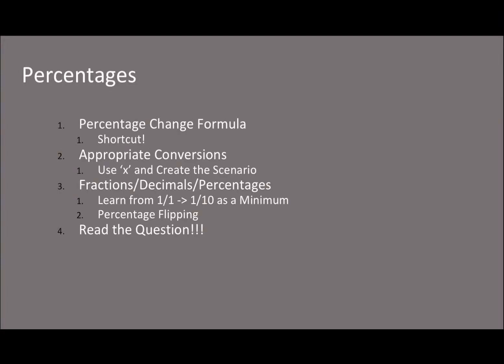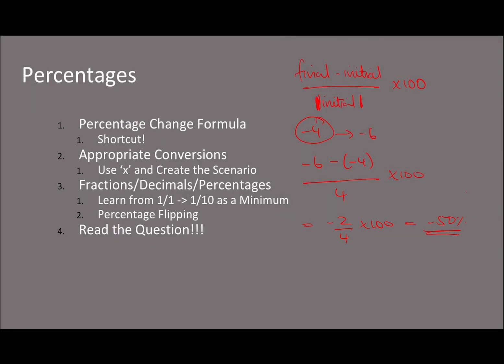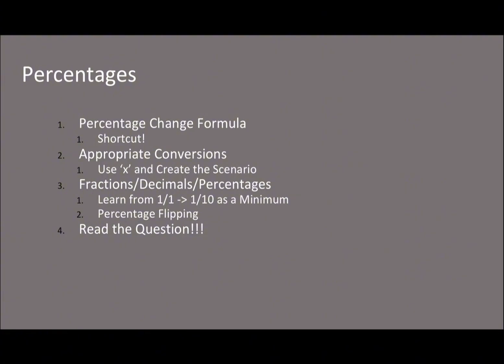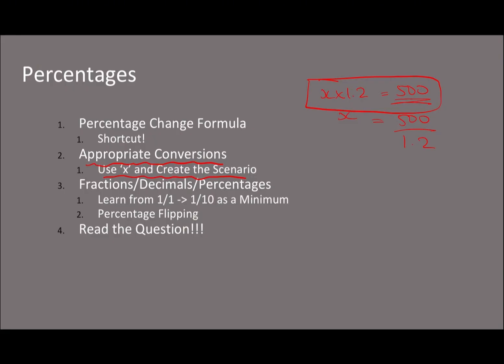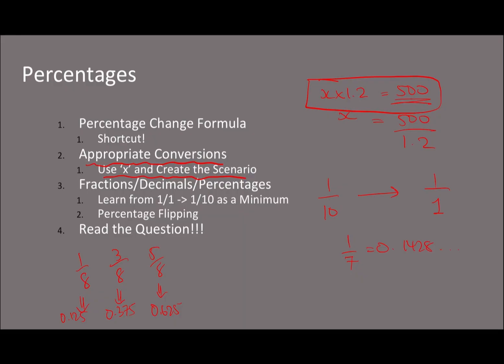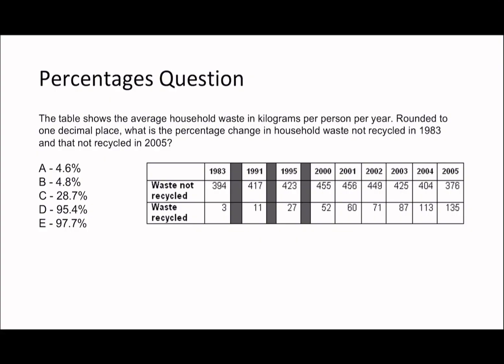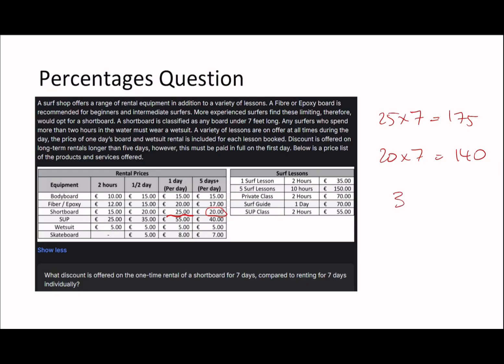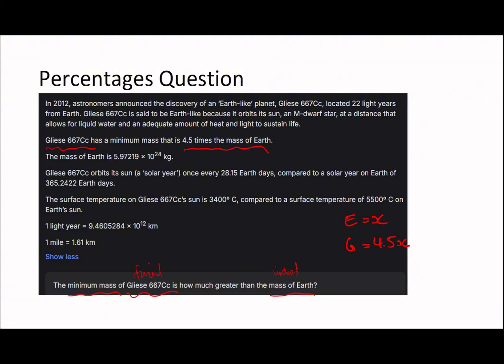All You Need to Know About Percentages... | UCAT QR TIPS AND TRICKS #11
I will attempt to breakdown the easiest ways to simplify percentages questions over a variety of UCAT QR questions.

00:00 - Introduction
06:50 - First Question
08:10 - Second Question
09:10 - Third Question